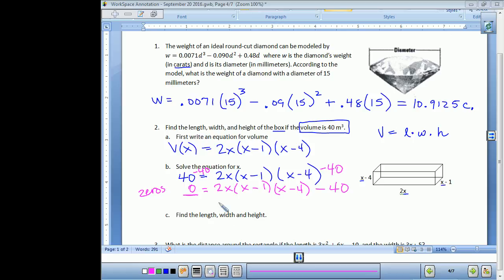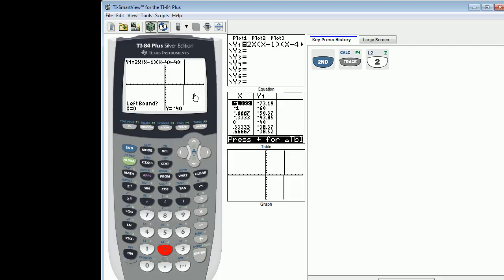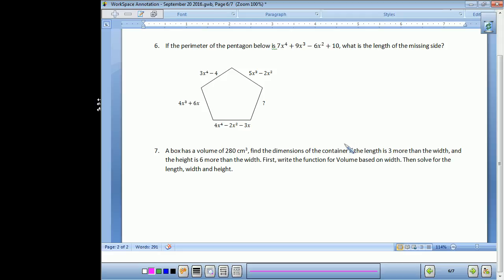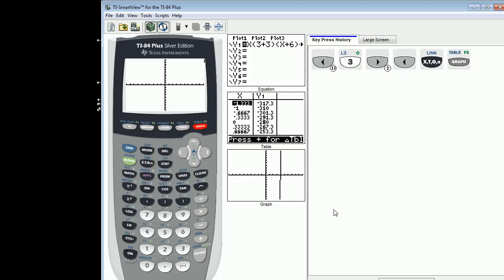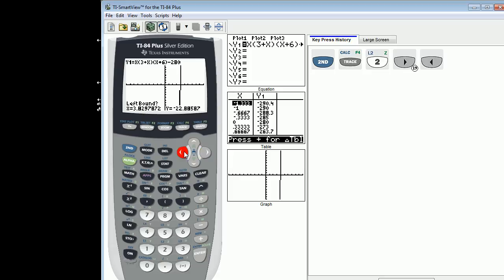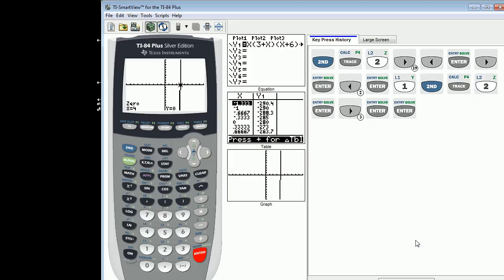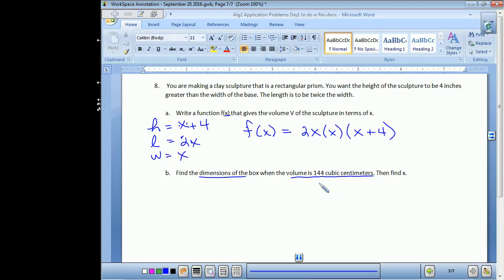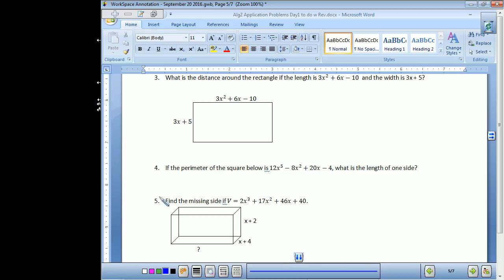Alg II 9 20 16